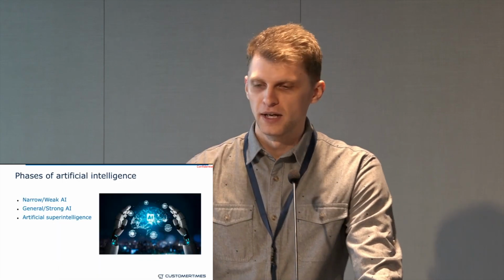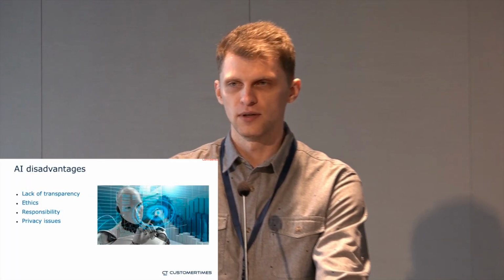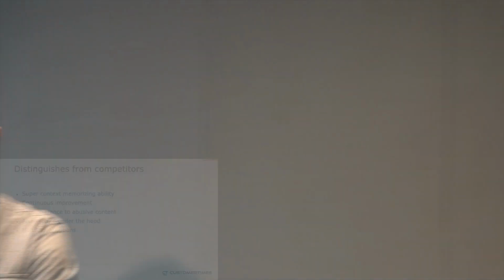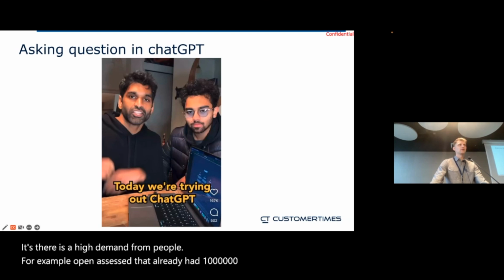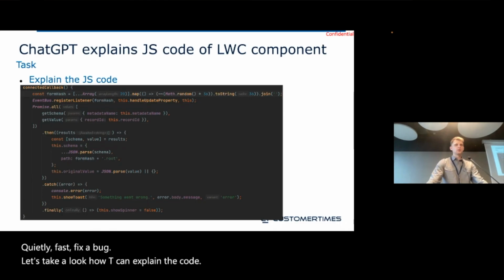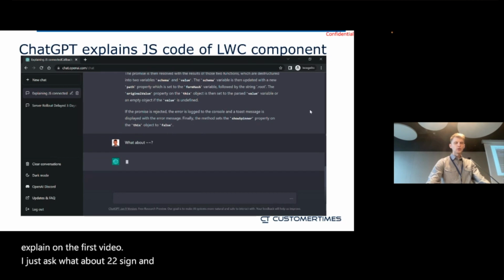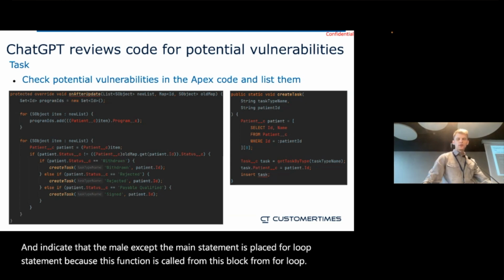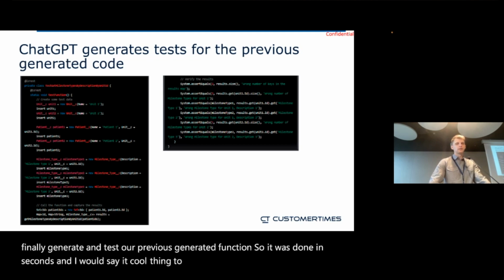GPT-3 Emerging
Vadzim Smilhin, Salesforce Developer, Customertimes at Salesforce Times meetup.

Salesforce Times meetup was held on January 20, 2023, in Podgorica, Montenegro. Over 100 attendees gathered to explore the future of Salesforce and learn from 12 expert speakers.

Five tracks were covered, including Architects/Developers and Consultants/DevOps/PMs.
Discover best practices for customizing the platform, tips for efficient development processes, and strategies for leveraging advanced features.
Network with like-minded Salesforce enthusiasts and exchange ideas for optimization.

A huge thanks to all who participated in making this a valuable learning experience.

Customertimes.com